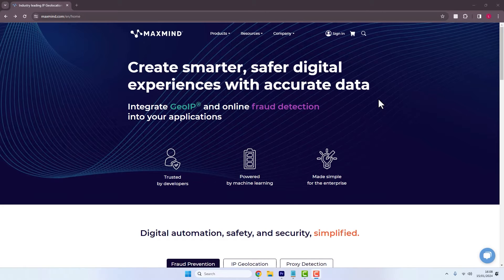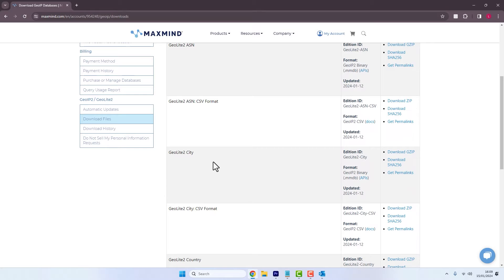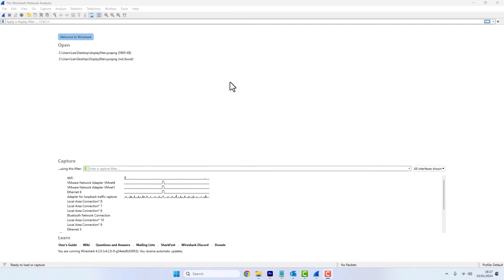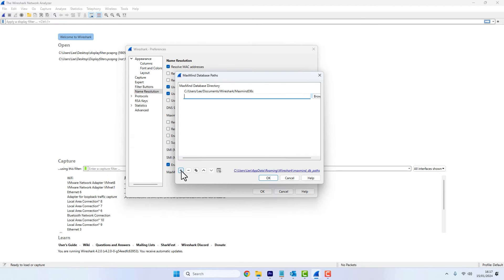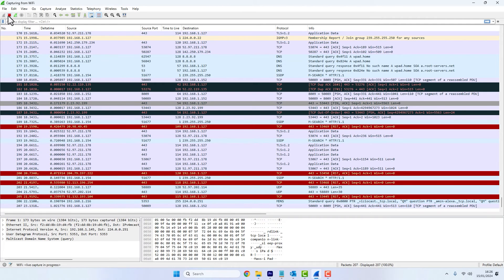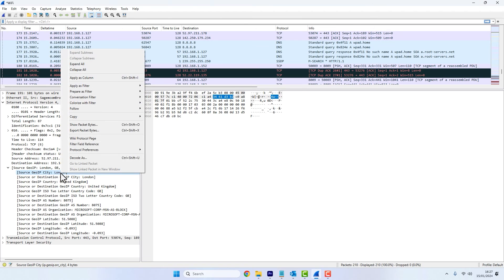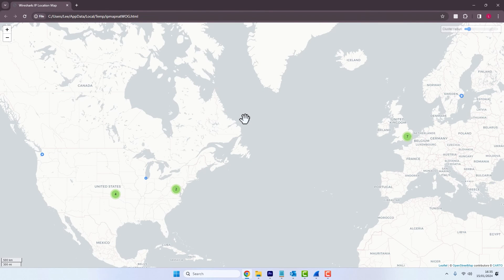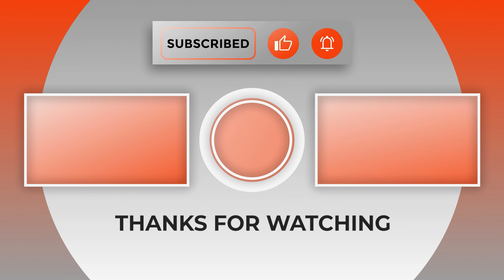Wireshark GeoIP - Map IP Addresses to Physical Locations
🔍 In this video I will guide you through the process of using Wireshark, a powerful network analysis tool, combined with GeoIP maxmind databases, to pinpoint the geographic locations of IP addresses. This technique is vital for cybersecurity experts and forensic investigators in understanding network traffic and tracking potential cyber threats.

🔑 Whether you're a cybersecurity professional, a digital forensic investigator, or just a tech enthusiast, this video will equip you with the skills to use GeoIP mapping effectively in Wireshark. Enhance your network analysis capabilities and gain valuable insights into the geographical aspects of internet traffic and threats.

Drop your questions or suggestions in the comments section below!